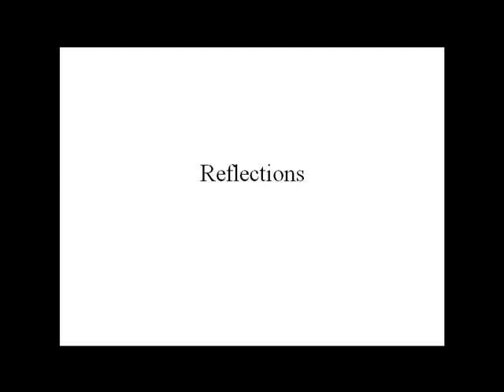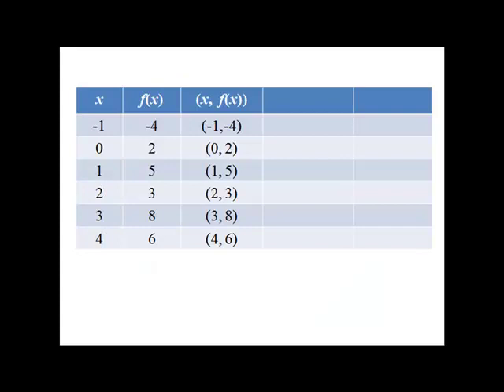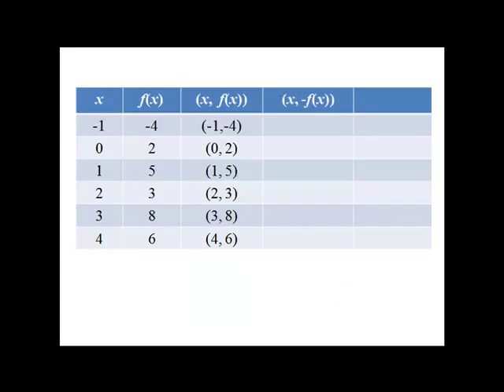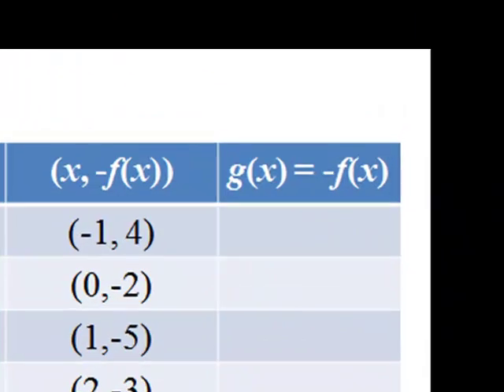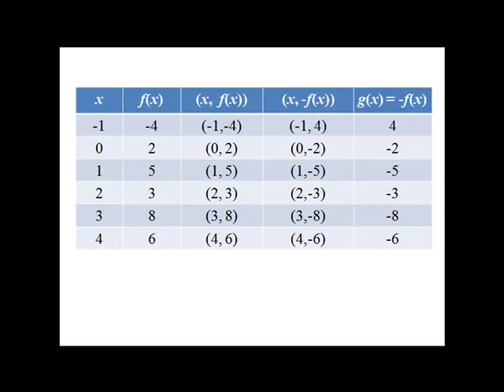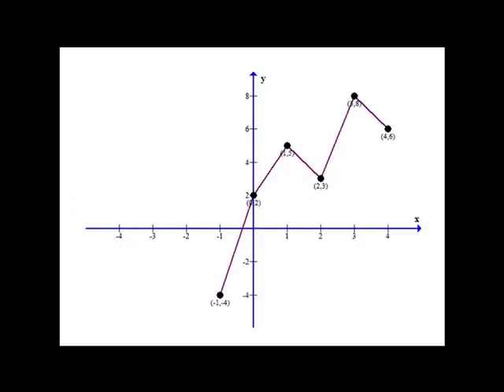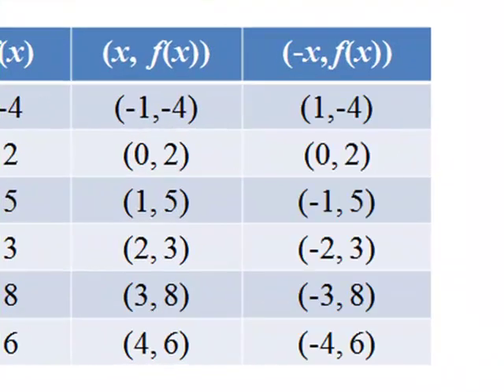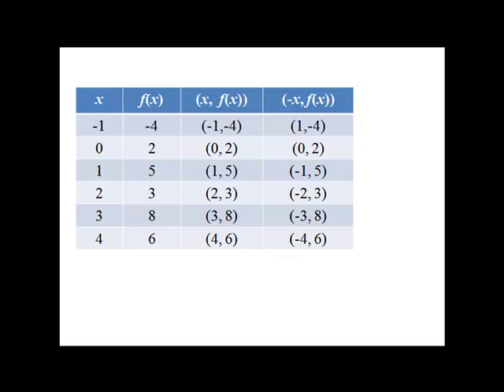Reflections of Functions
A short video demonstrating how to reflect graphs.